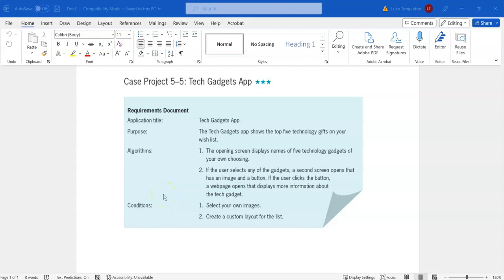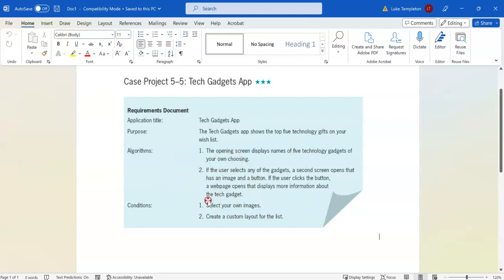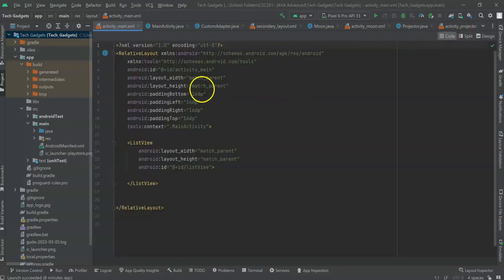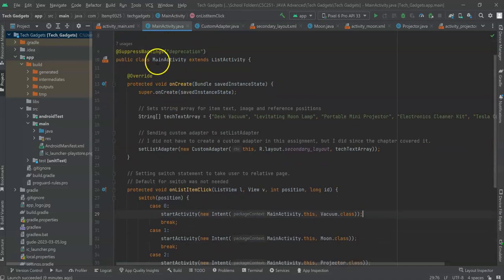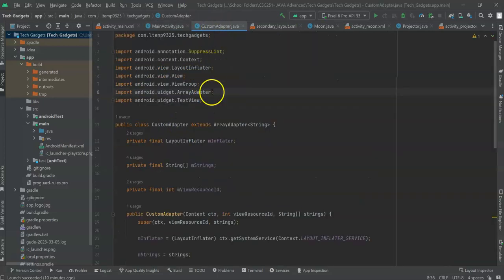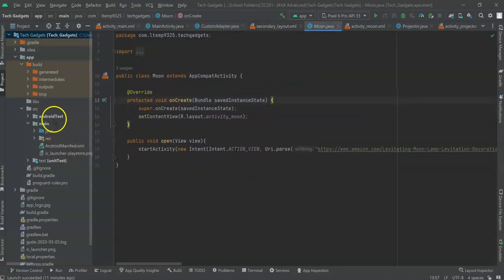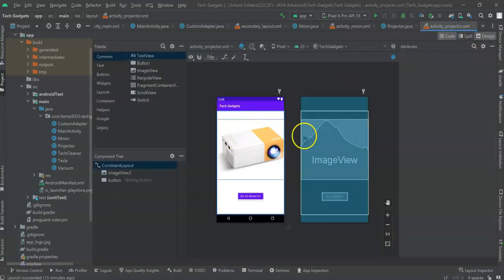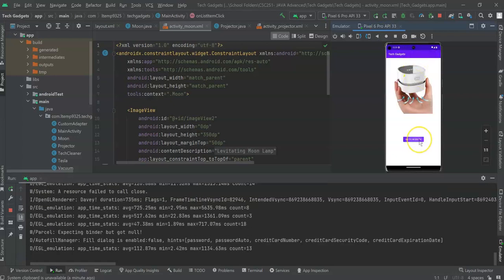Advanced JAVA Programming- Chapter 5 Project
This week we learned about listViews, list arrays, custom list adapters and switch statements. This video covered the 3 star (difficult) project.